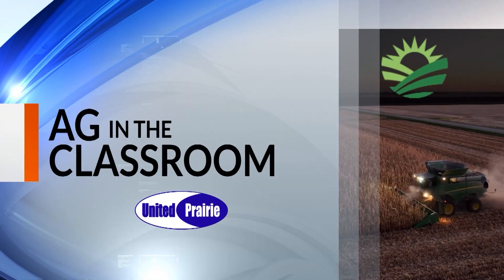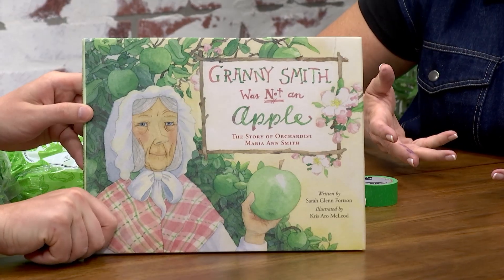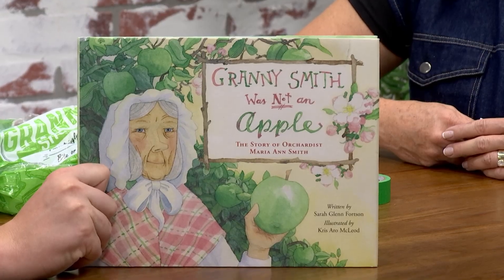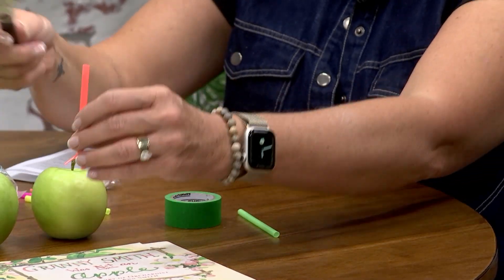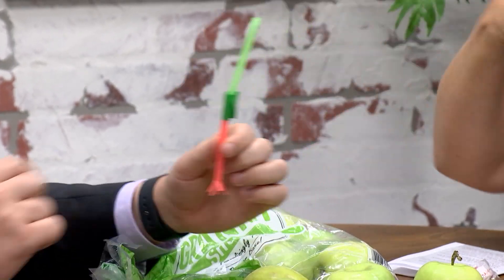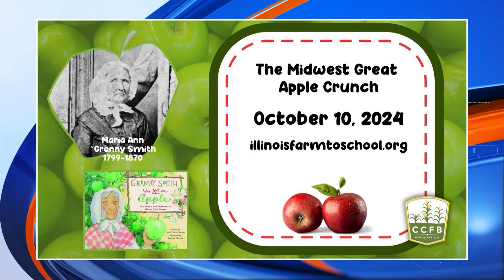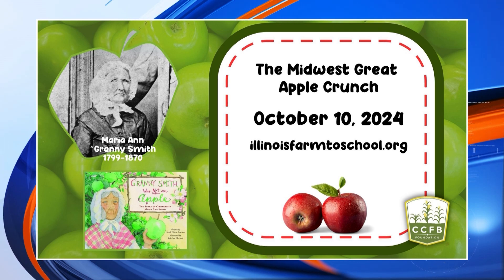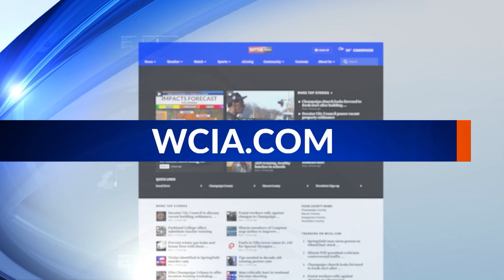The Story of Granny Smith | Ag in the Classroom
Meteorologist Jacob Dickey is joined by Sarah Kaper from the Champaign County Farm Bureau's Ag in the Classroom program to learn more about the story of Granny Smith and how the apple came to be.

See all of the Ag in the Classroom lessons and more on WCIA.com/agintheclassroom